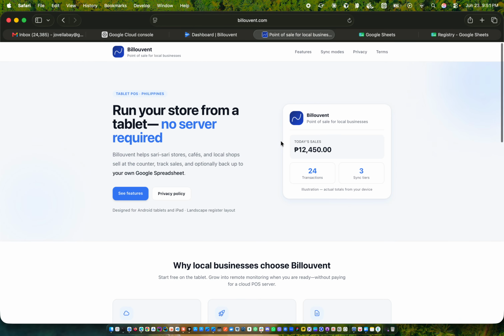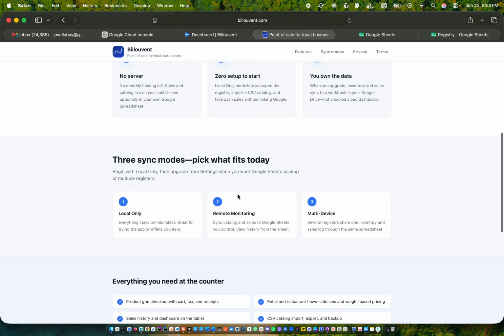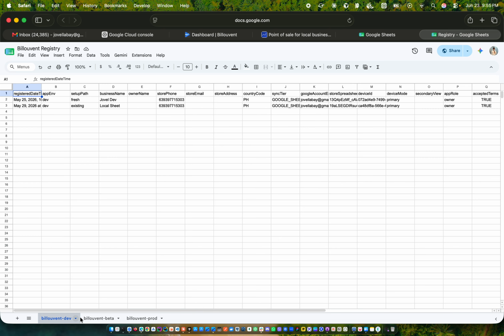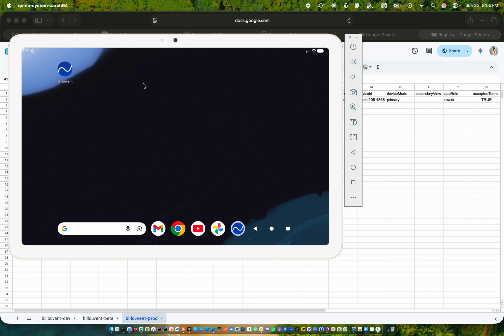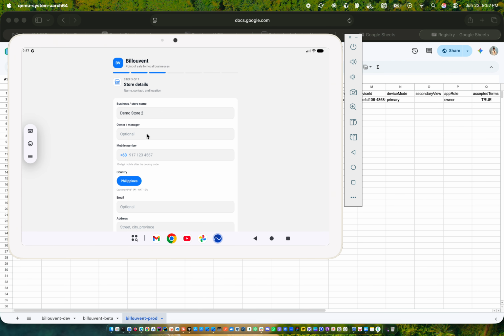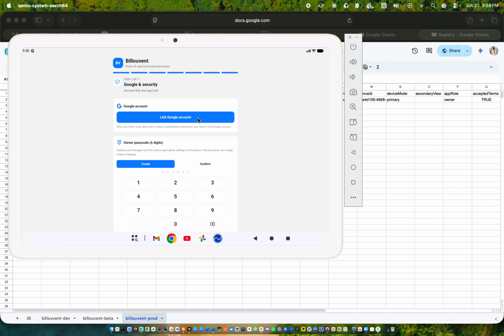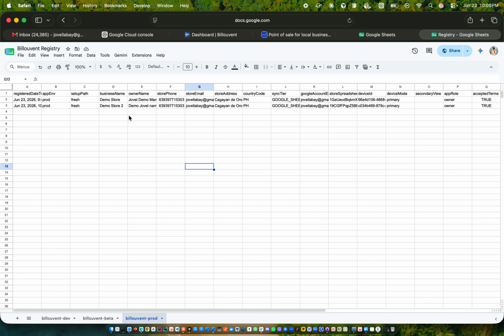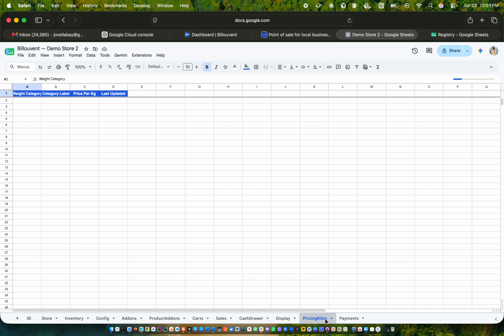Billouvent Demo Video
Billouvent is a tablet POS for local businesses. When a merchant enables Google Sheets sync, the app reads and writes only the spreadsheet they choose in their Google Drive.

We need spreadsheets (not readonly) to: append sales after checkout, update inventory/stock, sync product catalog rows, and write config for multi-device registers. Merchants own the sheet and control access via Google sharing.

Read-only cannot support sales logging or stock updates. The app does not use merchant data for advertising or resale; sync is limited to the connected workbook for that store’s operations.